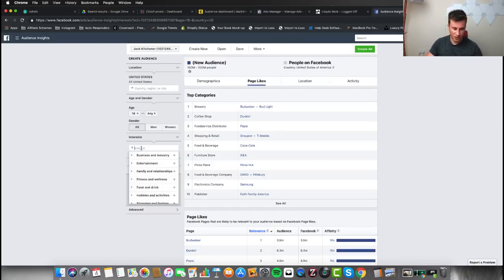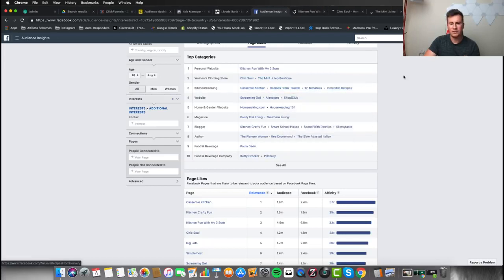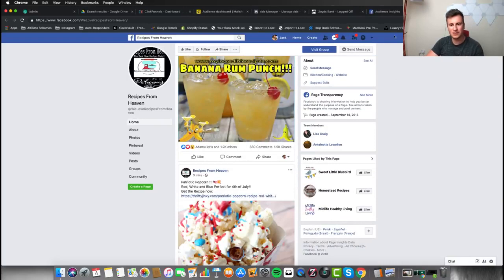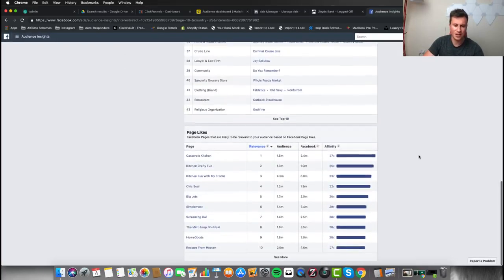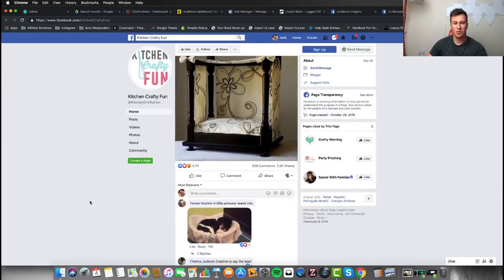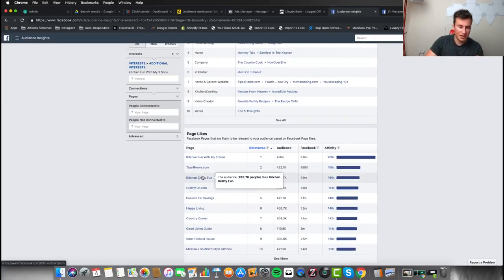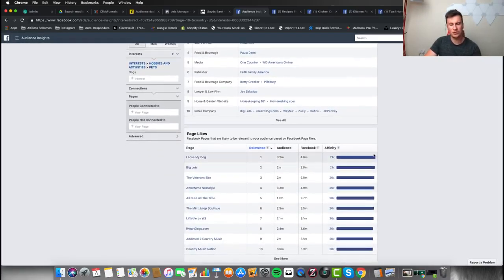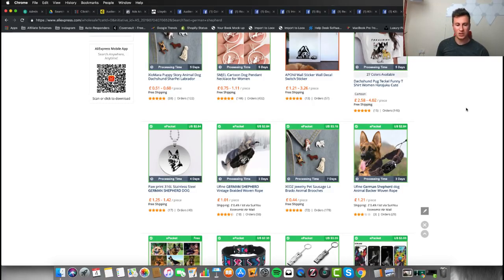NEW Shopify Product Research 2019 Finding PASSIONATE Audiences